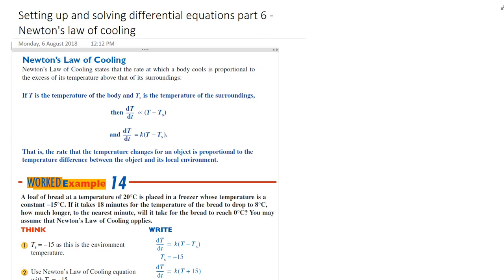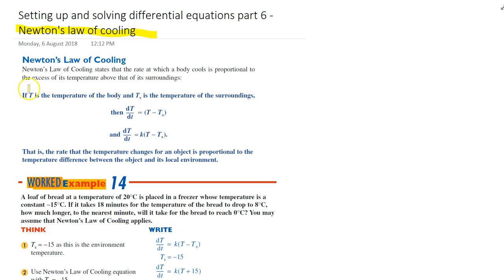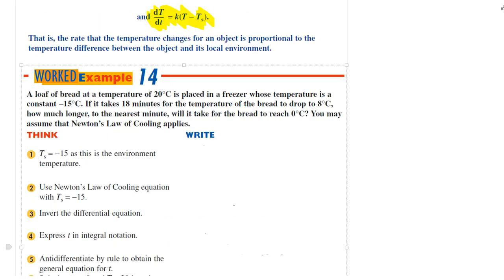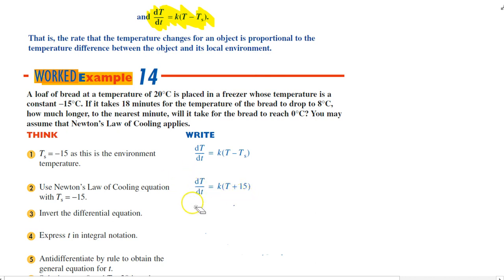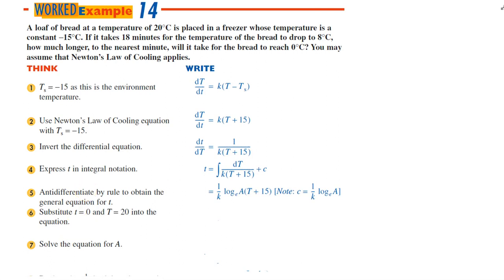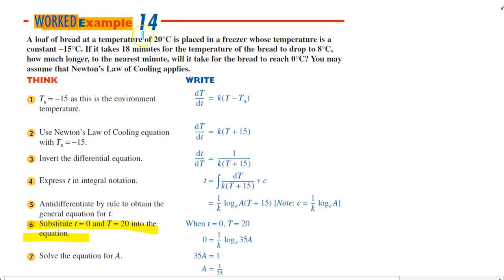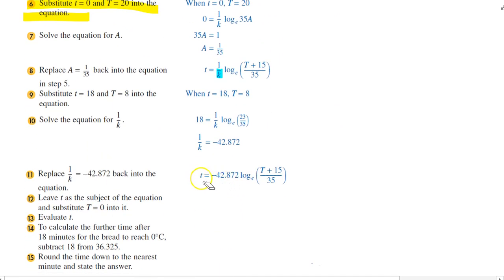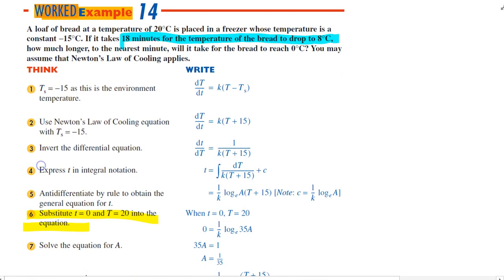Setting up differential equations part 6 Newton's Law of Cooling